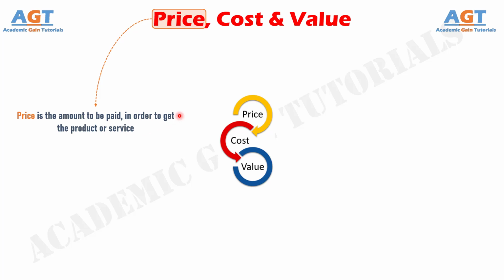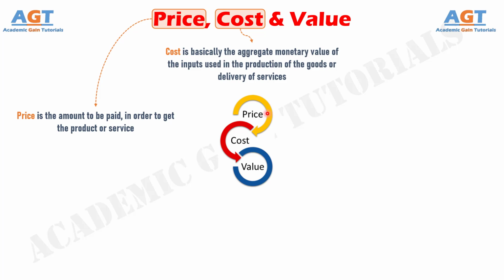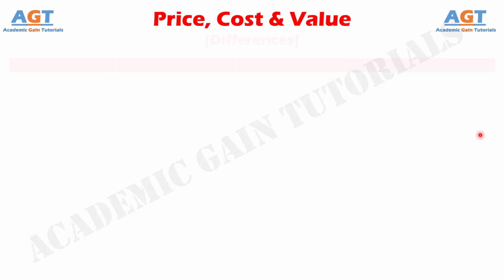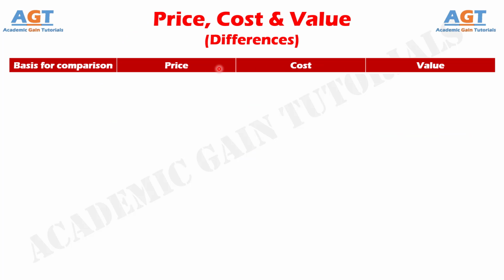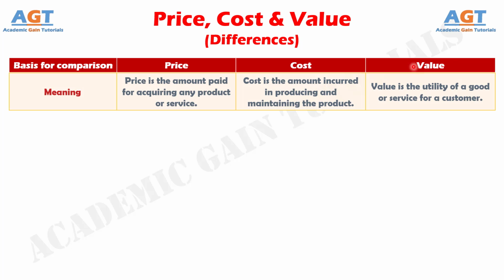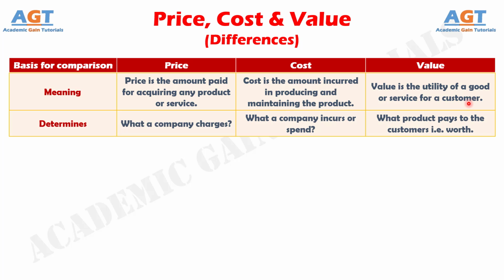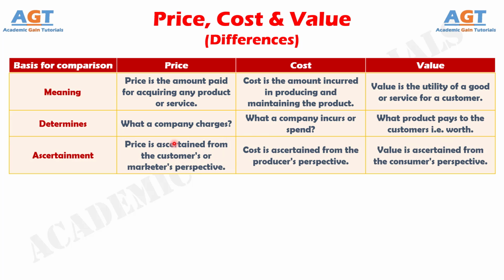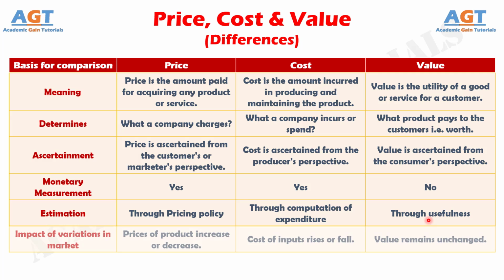Differences between Price, Cost and Value.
This video covers a detailed discussion on the major differences between Price, Cost and Value.